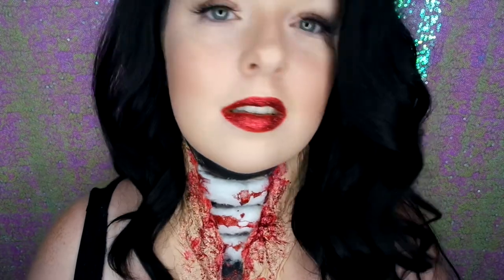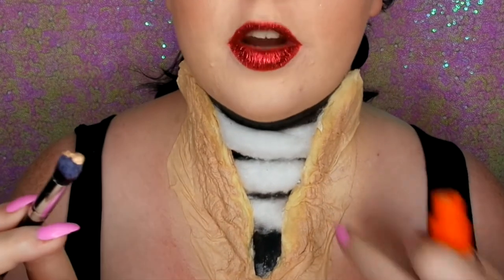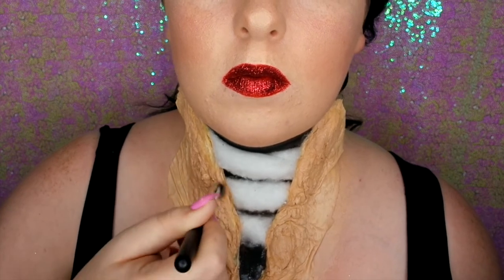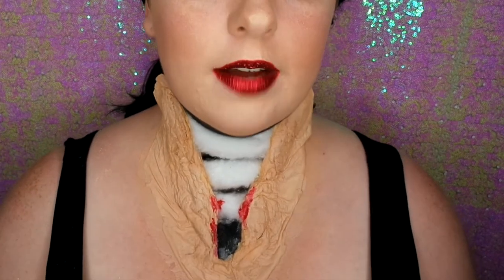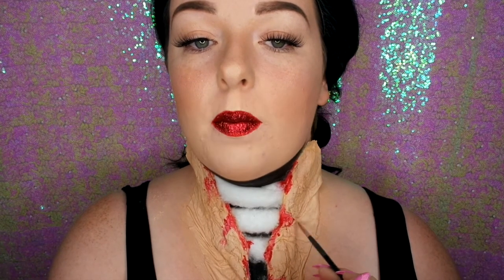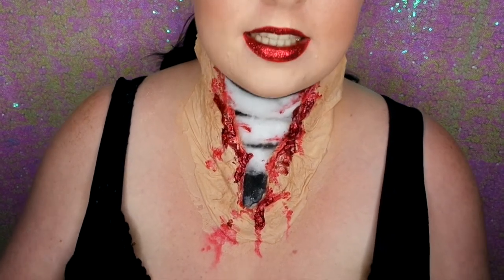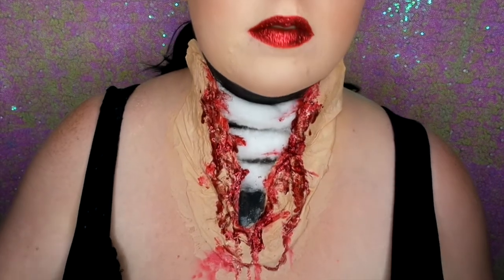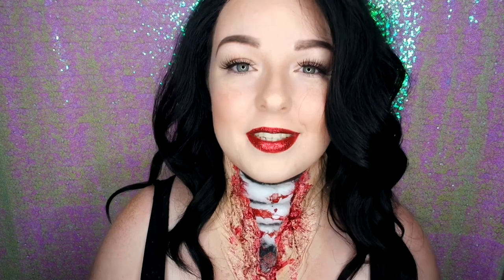Slashed Throat SFX Tutorial | Caira Jayne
This video is a throw back to an old look that I posted on my instagram when I first started doing makeup looks and trying SFX. I wanted to recreate it with a glam twist... GLITTER BLOOD!
And not as much gore. It's an amazing illusion of the your bones peeping through the ripped skin on your throat... It's super easy and looks so cool!